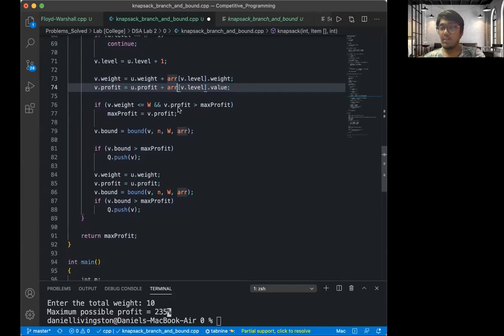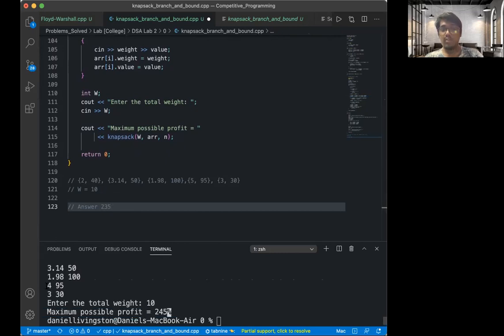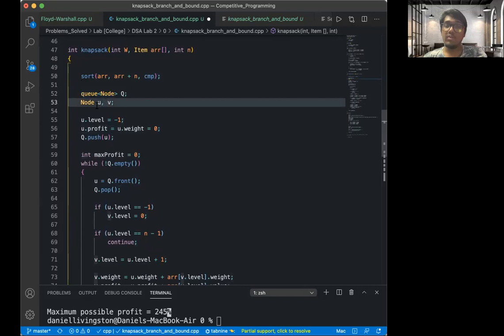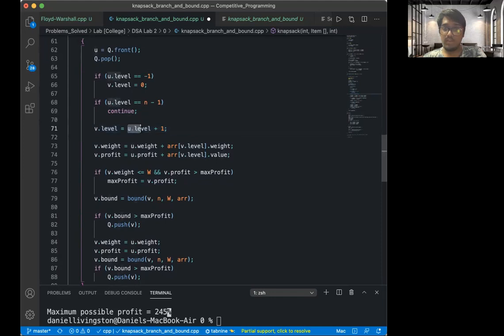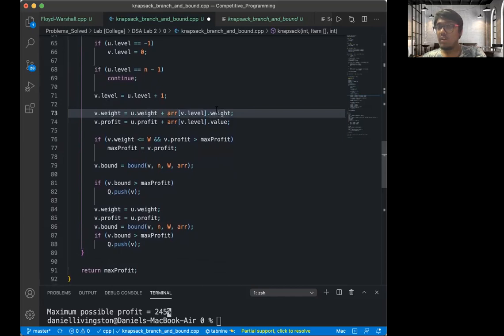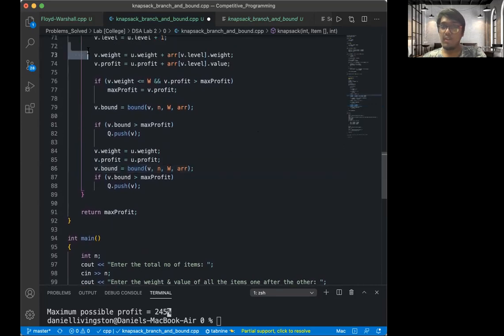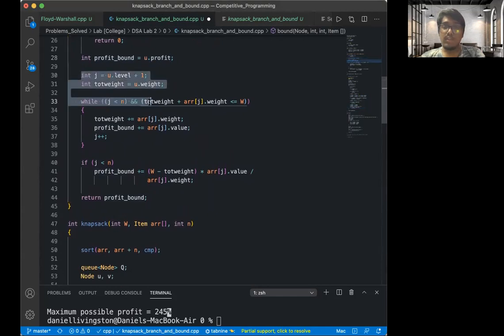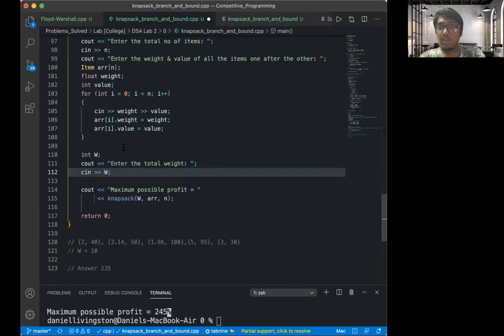DAA Experiment No 9